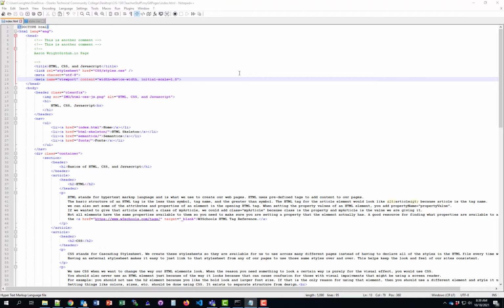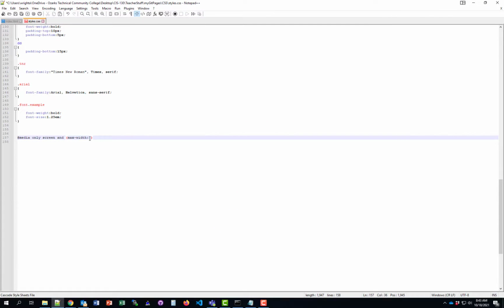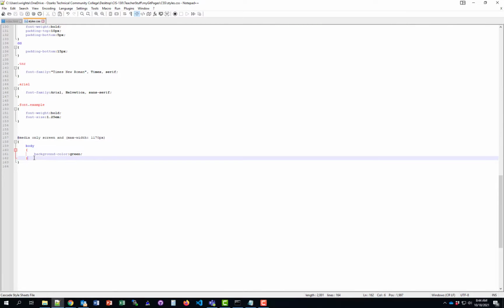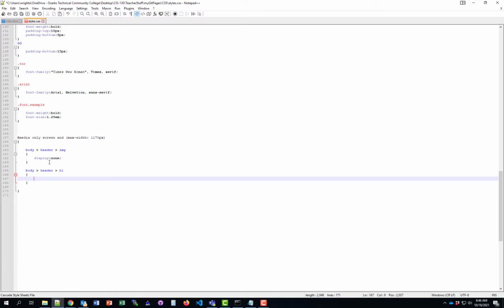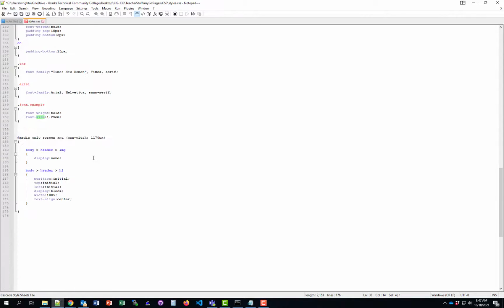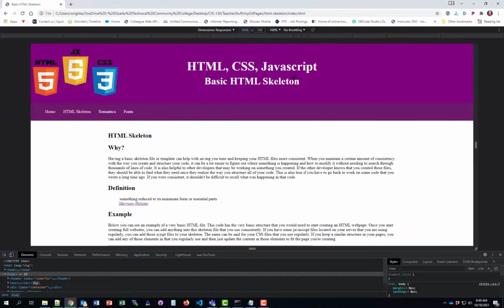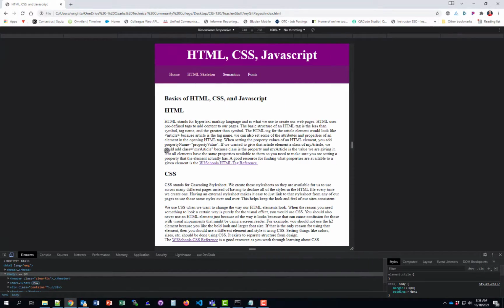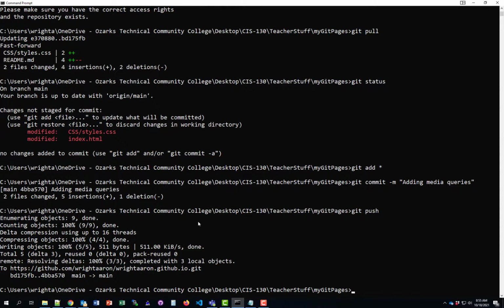Media Queries - Screen Size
Adding a media query to add styles for a specific range of screen sizes.